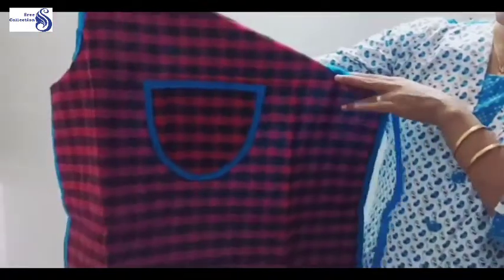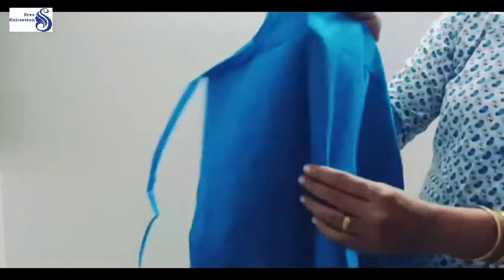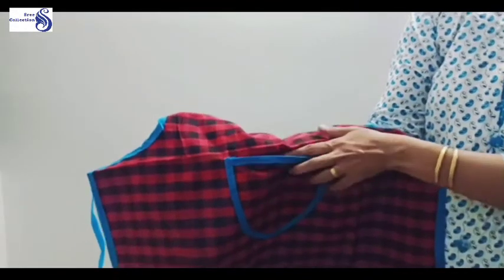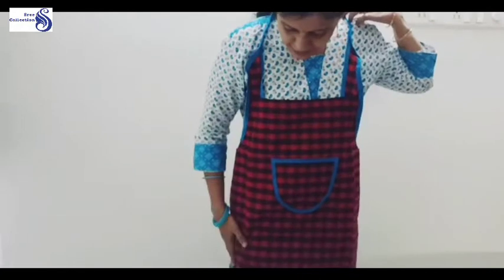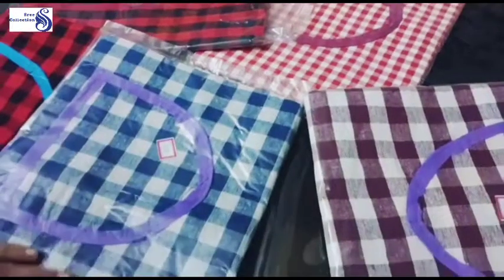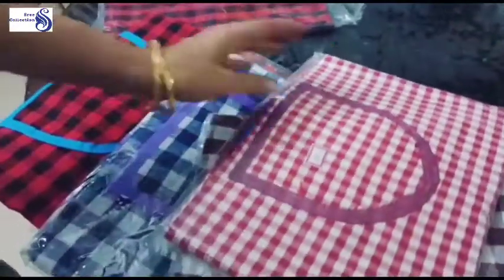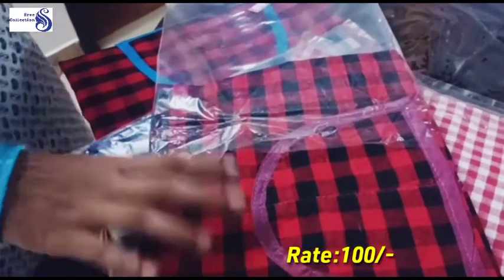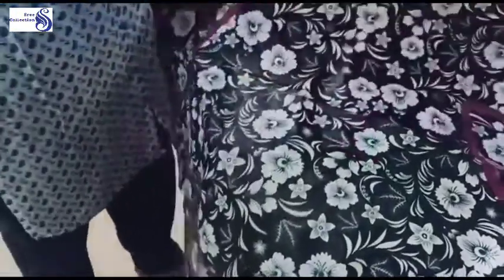84:Kitchen Aprons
Kitchen Aprons @sreescollections85

place orders kindly send the product code to the below number

order നൽകാൻ താഴെ കാണുന്ന numberil product code send ചെയ്യുക

professional courier & postal services are available.
Shipping charges will be applicable.

About:Hi for the people who are new to this channel Sree's collections is a youtube channel were you can find sarees churidhar materials Kurtis nighties and all types of stitching works for ladies and kids at the best price in the market.

Address: Eroor, South
                       P O Tripunithura
                      Ernakulam,Kerala
                      pin:682306

our other service,
Srees Homes
For your dream homes